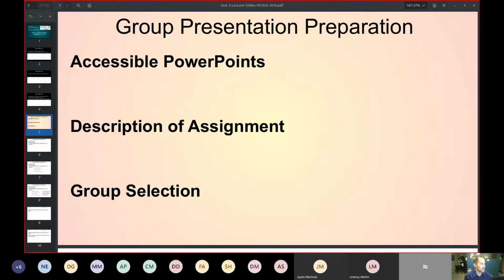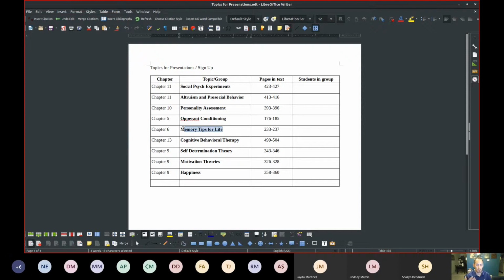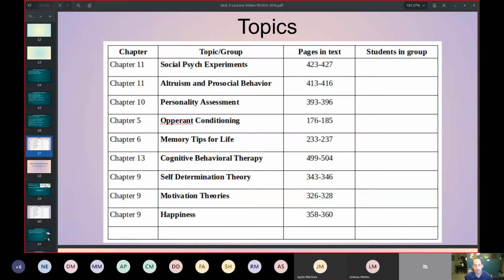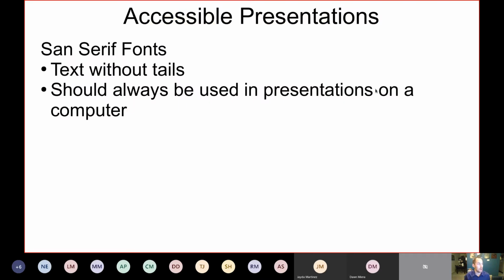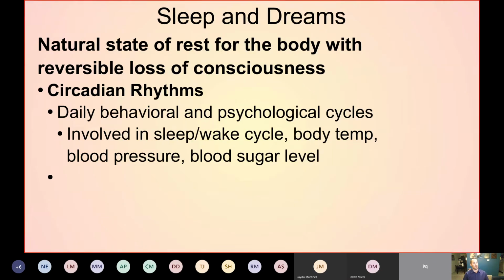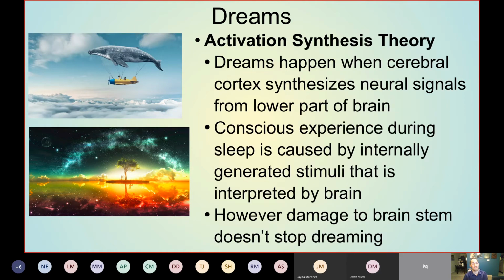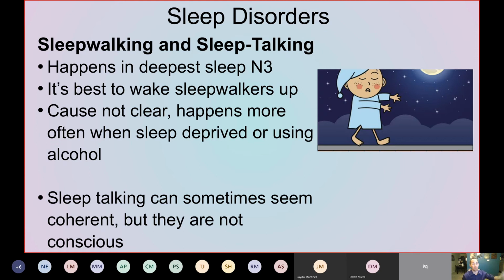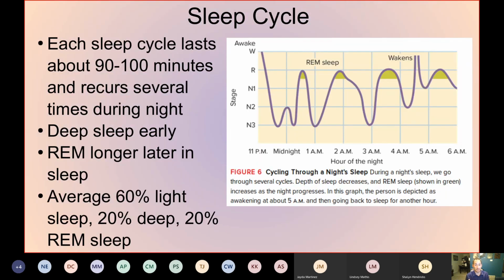Intro to Group Project and Lecture Recording Sept 22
The beginning of this video covers our group project,

The second half of the video covers the lecture for chapter 4.